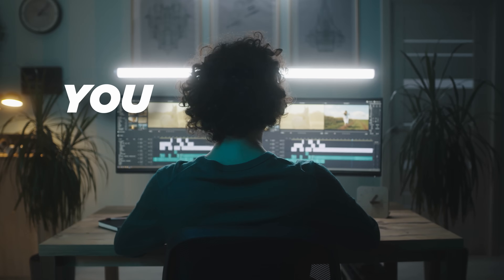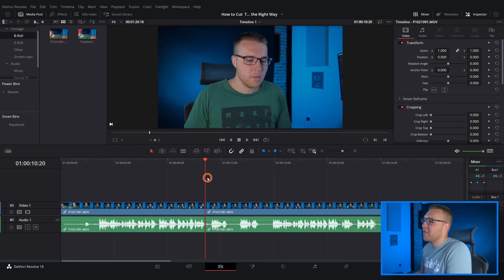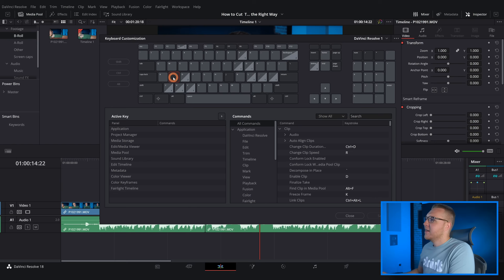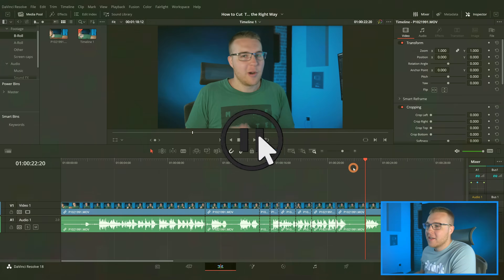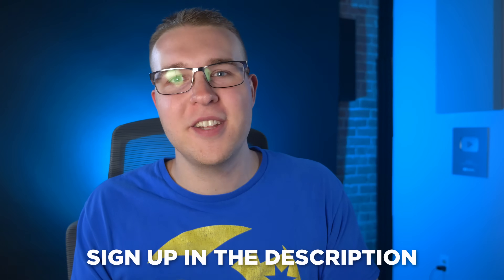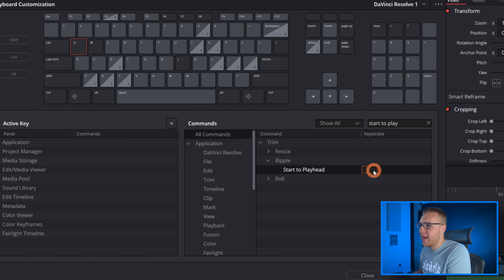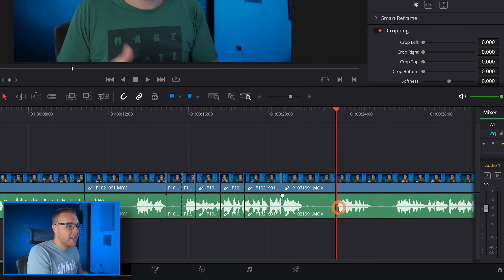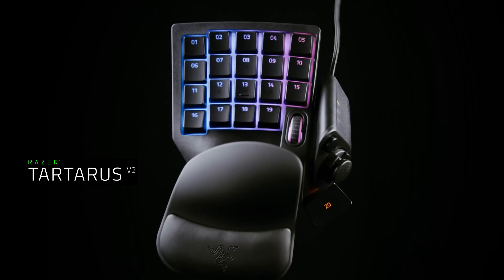STOP Using This Davinci Resolve Tool Right NOW!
If you are using the blade tool, you are actually wasting so much time! Doing this will be 4x FASTER!

📒 Show Notes  📒

2️⃣ Keypad I Use (Razer Tartarus Pro)➡️
3️⃣ Cheaper Alternative (Razer Tartarus V2)➡️

My mission is to help content creators speed up their video-editing process while making higher-quality videos so they can go full-time doing what they love and making an impact through the power of video.